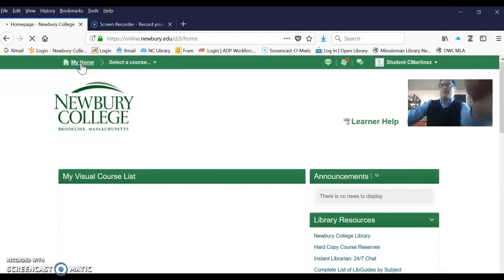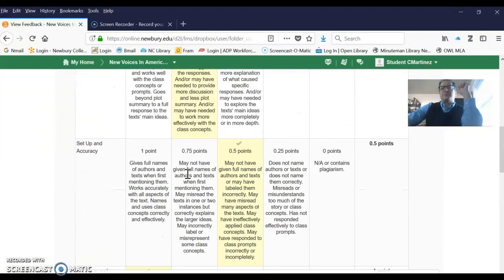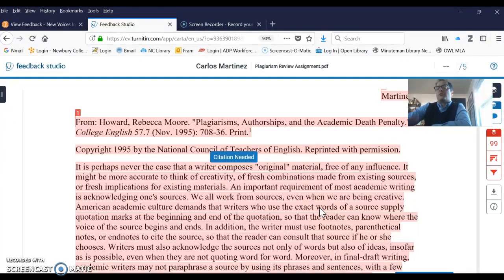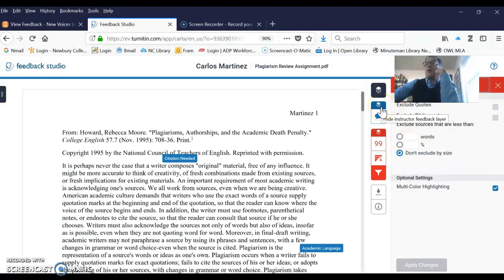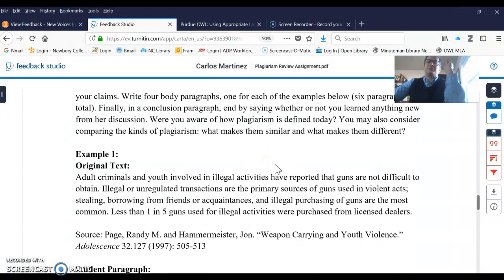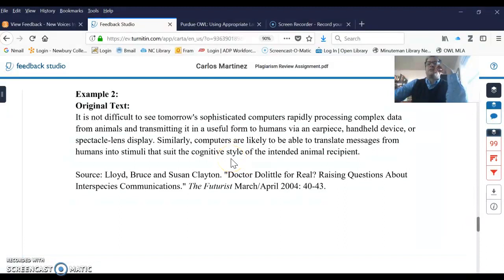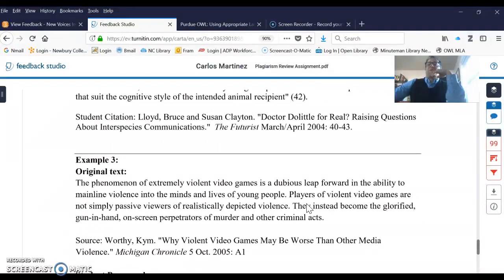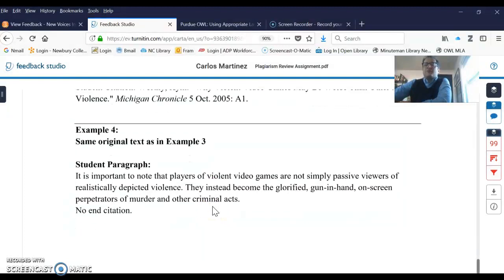How to Read Dropbox Comments and Reviewing Plagiarism